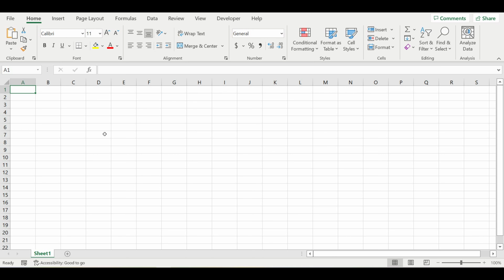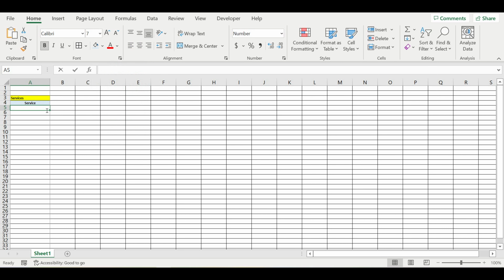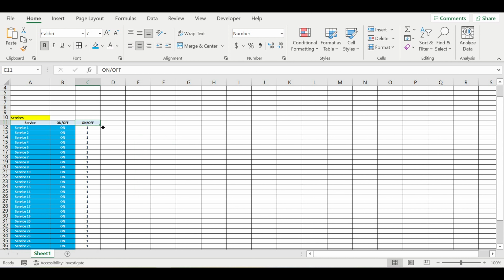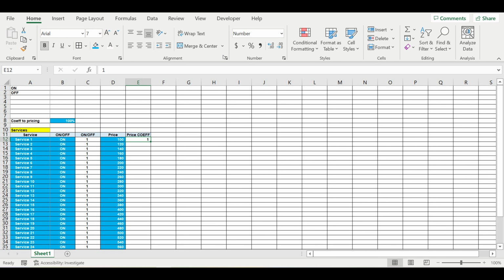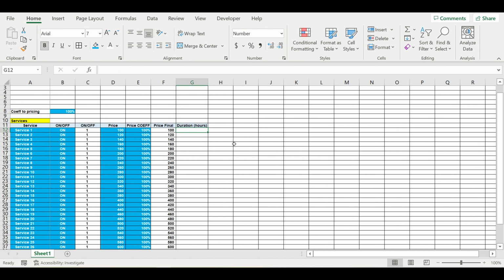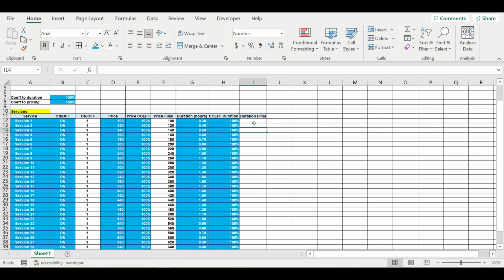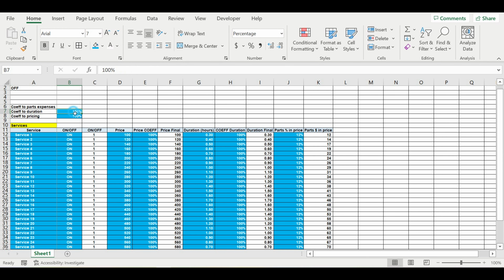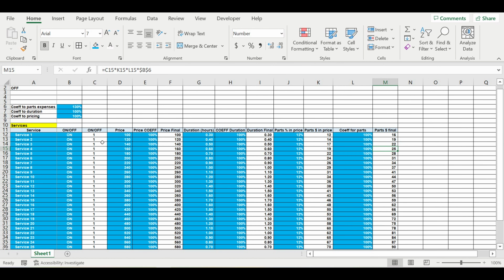Auto repair. Part 1. Prices, services, duration. Financial model / business plan from scratch. Excel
Auto repair. Part 1. Prices, services, duration. Financial model / business plan from scratch. MS Excel tutorial.